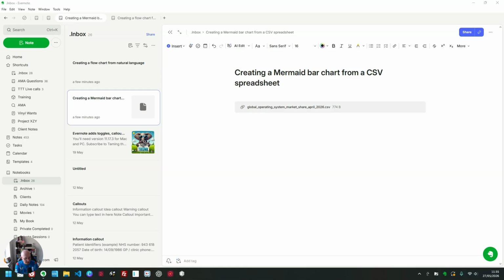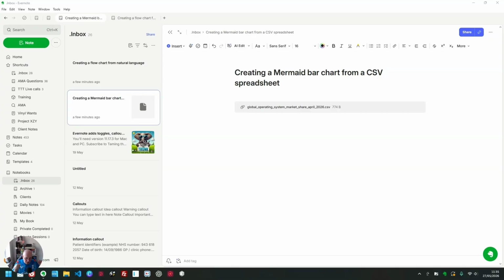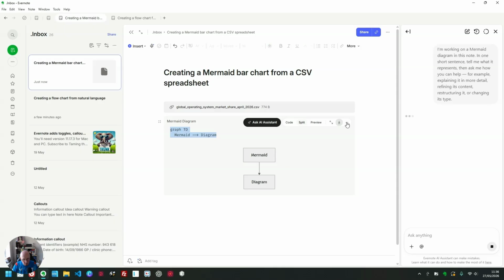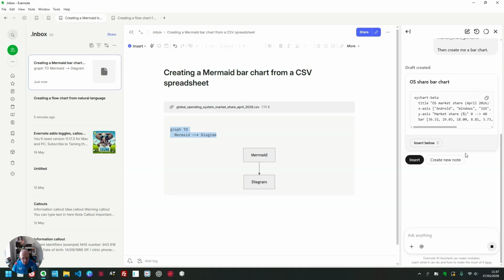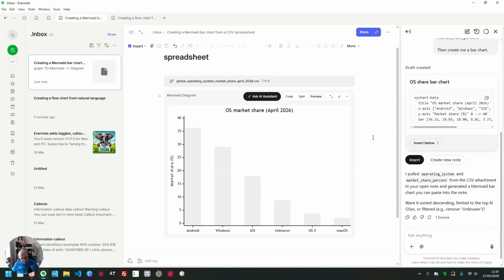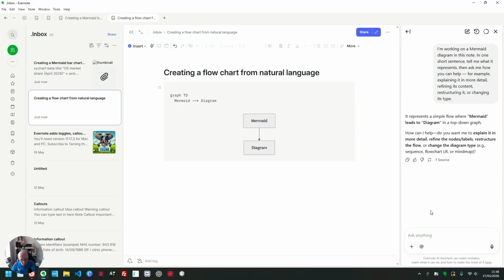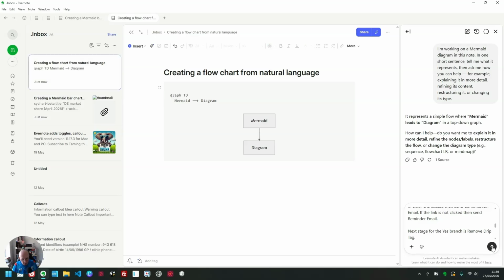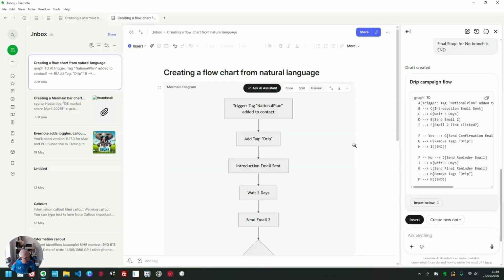Using Evernote AI to turn a spreadsheet into a Mermaid bar chart + flow chart from natural language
Evernote now supports Mermaid charts and in this video I’ll show you how to use Evernote AI to generate them for you, without having to learn Mermaid from scratch.

You’ll see two quick demos:

1. Create a Mermaid bar chart from a CSV spreadsheet
- Upload a CSV to your note
- Type /mermaid to start a Mermaid block
- Ask Evernote AI to read the CSV and use the correct columns
- Copy the Mermaid code into the block and preview your bar chart

2. Create a Mermaid flowchart from natural language
- Describe a process in plain English
- Let Evernote AI turn it into a Mermaid flowchart script
- Paste it into a Mermaid block and preview the finished flowchart

Here's the deep dive article on creating Mermaid charts in Evernote